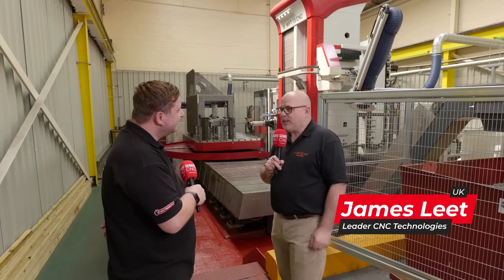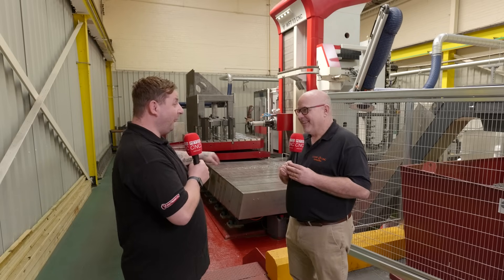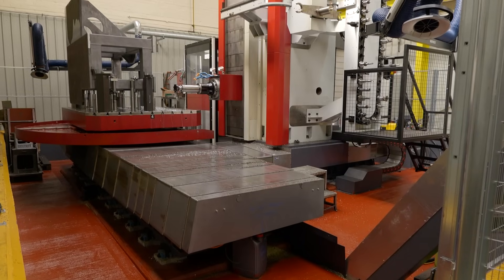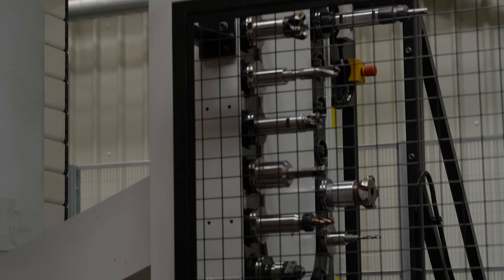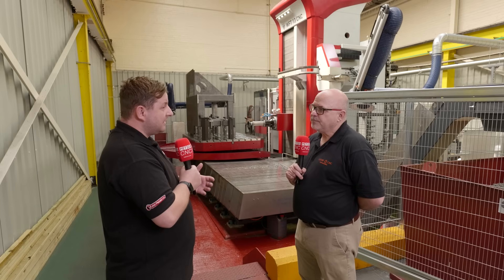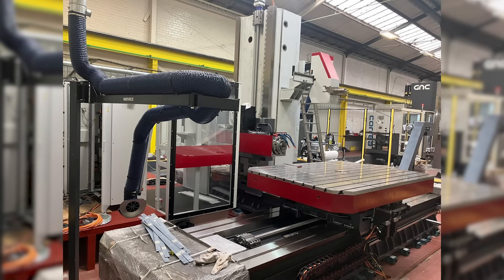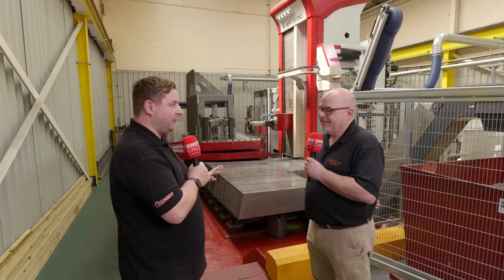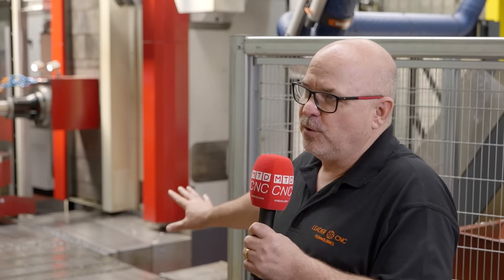Do you know about all the services you can get from this machine tool supplier?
Leader CNC Technologies is more than just a machine tool provider – they have the expertise to bring you everything from complex installations down to simple advice.

With exceptional partners like Fermat, Milltronics, and Shibaura among others, Leader CNC Technologies has the capability to deliver high quality modular manufacturing solutions. Tune in for a special episode with MTDCNC’s Tom Skubala and Leader CNC Technologies’ James Leet to learn what this successful team of engineers can do for you!